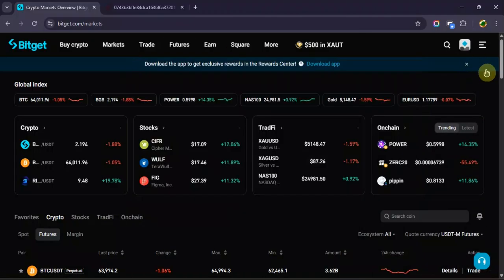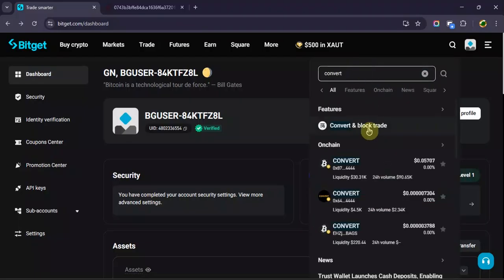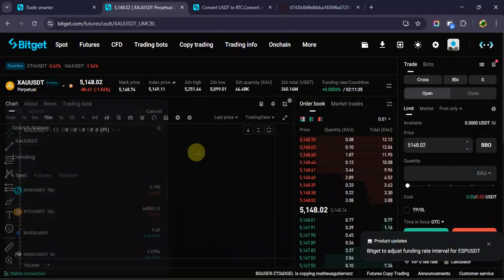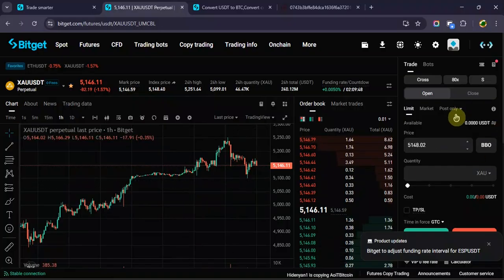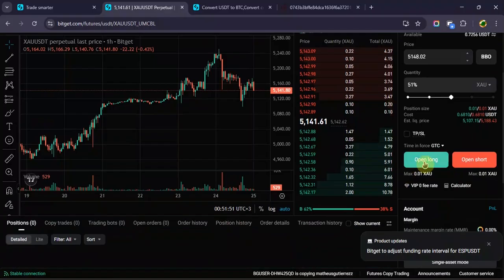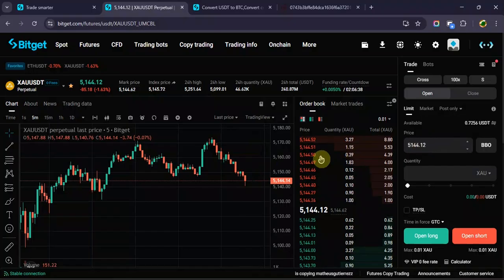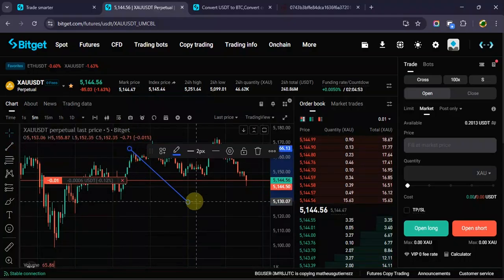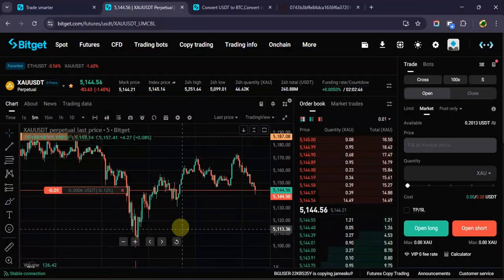Beginner’s Guide: How To Trade Gold on Weekends (High Accuracy Strategy)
✔️ Most traders think you can’t trade gold on weekends… but that’s not completely true.
In this beginner-friendly guide, I show you how to trade gold-style markets on weekends, what platforms allow it, and a simple high-probability setup you can use even with small capital.

If you’re trading synthetic indices or gold-correlated markets on Deriv MT5, this will help you avoid common mistakes.

📌 What You’ll Learn:

✅ Can you really trade Gold (XAUUSD) on weekends?
✅ Difference between real Gold market and weekend synthetic markets
✅ Best timeframe for beginners
✅ Simple high-accuracy entry strategy
✅ Risk management for small accounts
✅ Common mistakes beginners make when trading gold

📊 Strategy Overview (Beginner Friendly):
• Trade on higher timeframes (M15 / H1)
• Mark support & resistance zones
• Wait for clear breakout + retest
• Confirm with simple price action (no overloading indicators)
• Risk 1–3% per trade

Trading involves risk. There is no 100% accuracy strategy. Always manage risk and never trade money you cannot afford to lose.